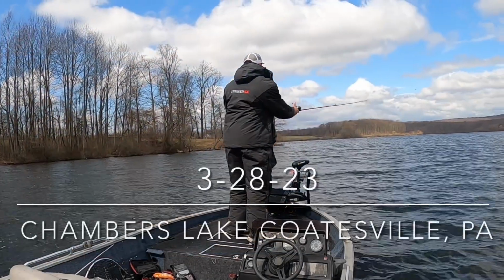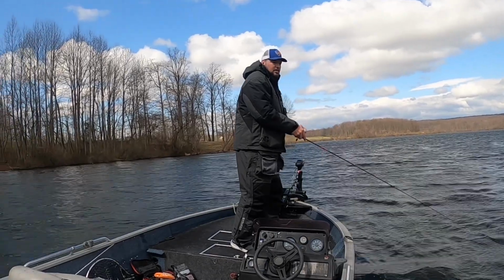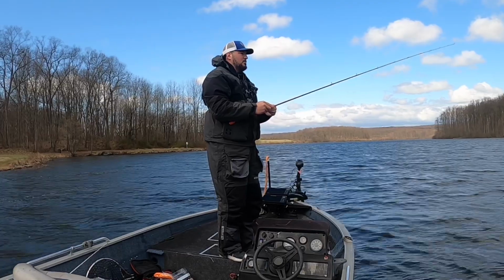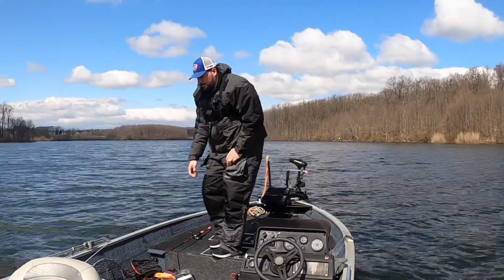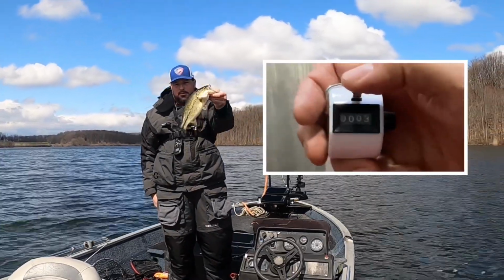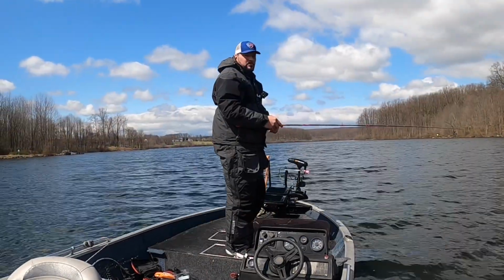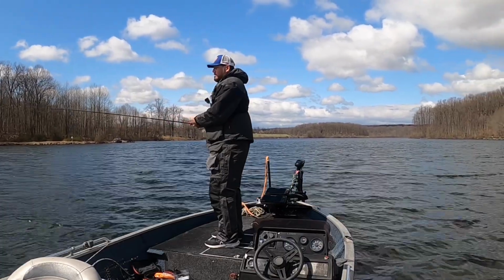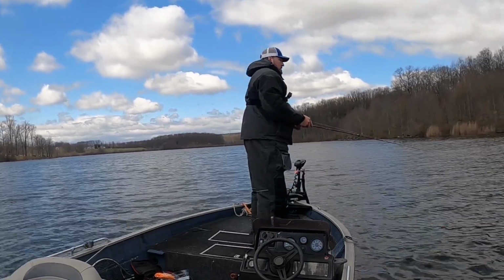Best Moving Bait for Bass in Cold Water and How to be More Effective With It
Today is a showcase in the power of the Jackall tn60 disc knocker and how I fish it prespawn in cold water. This was Chambers lake in Coatesville PA on March 27, 2023.  Water temps were 47.5 to 49 degrees with air temps around 55 and 15 to 20 mph winds. Partly Sunny skies and I fished from 1130 to 1330.

Shoutout to @BassinWithBigMalone for the pitch counter idea. Check out his channel. Just a good dude who loves to fish like all of us watching.